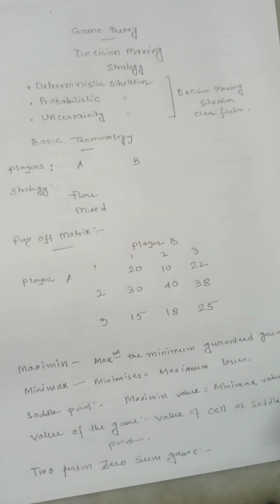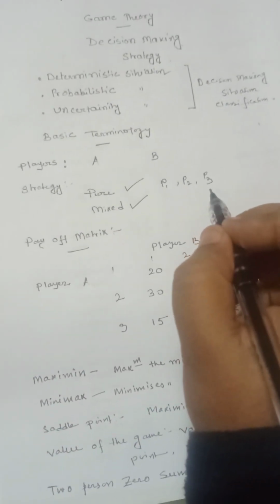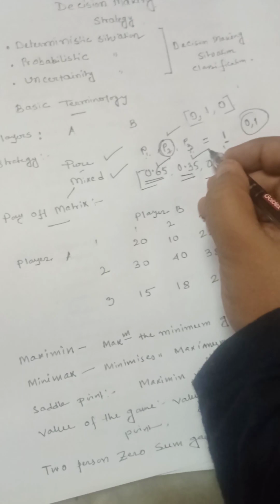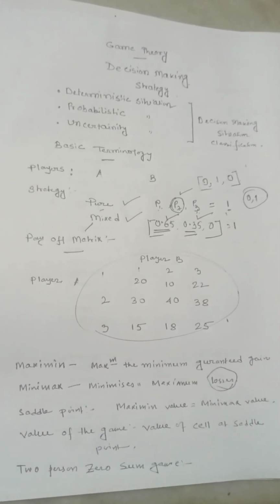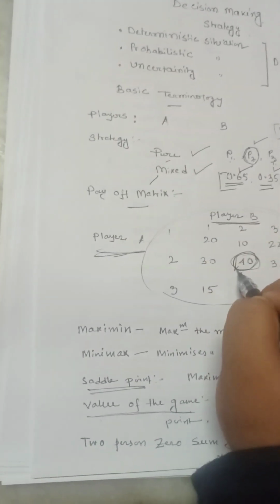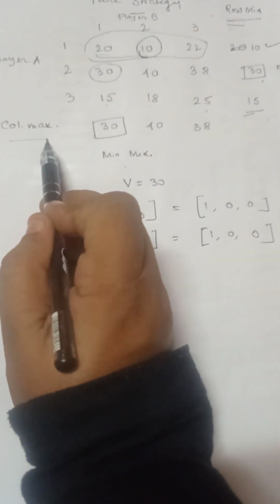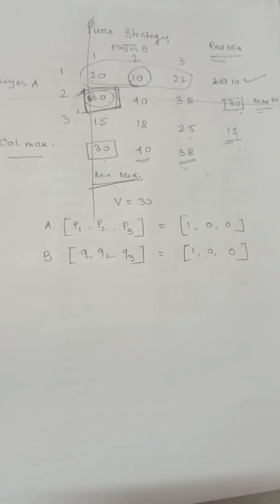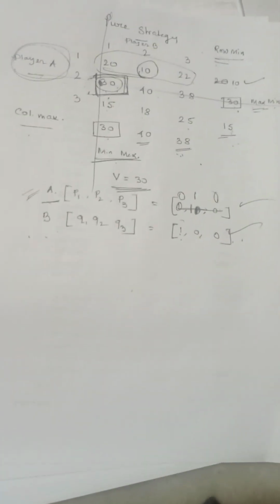PURE STRATEGY AND BASIC OF GAME THEORY (For Quantitative Analysis/For LLM Students)